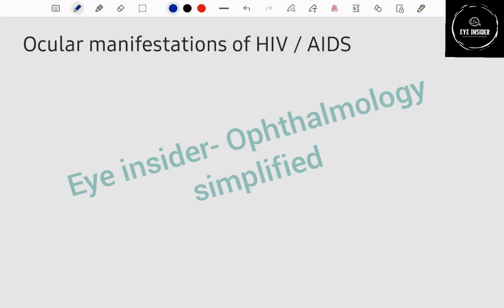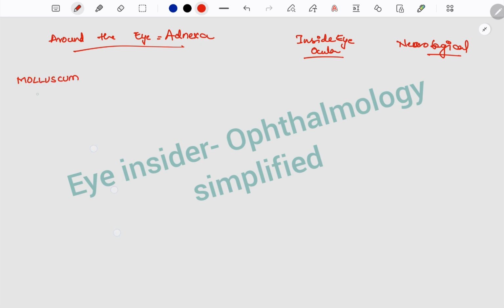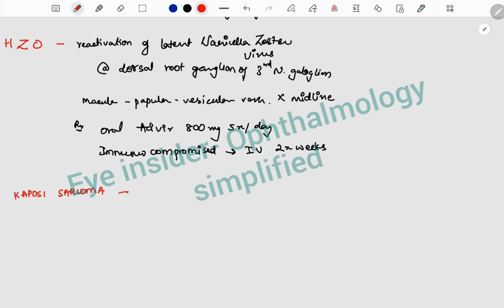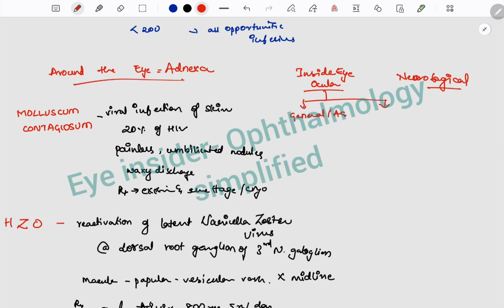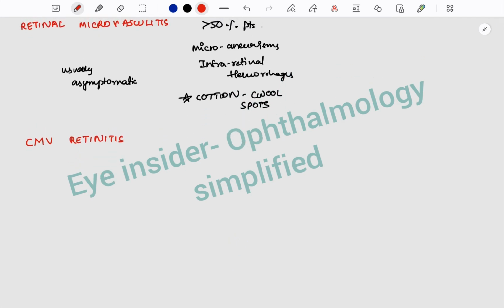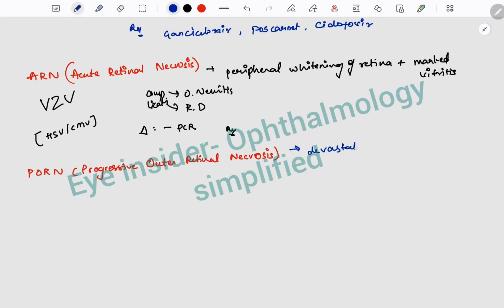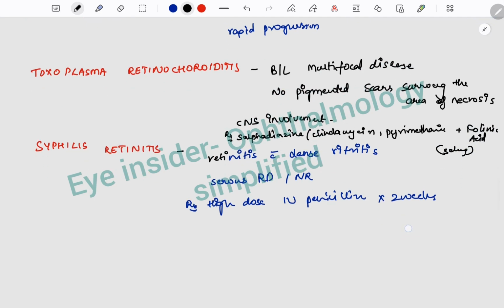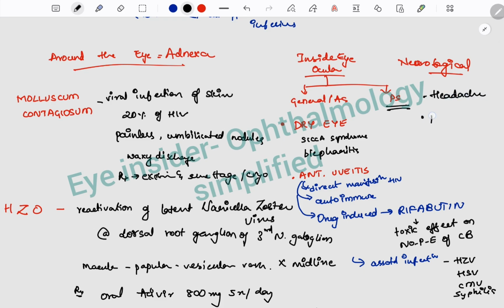Ocular manifestations of HIV/ AIDS... Can you identify the lesions. ..Must watch Exam question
Ocular manifestations of systemic disease. the image shows an elderly male with herpetic lesions over right eye not crossing midline suggesting HZO, left eye shows fleshy mass which is a carcinoma ( kaposi sarcoma) and below it are whitish umbilicated lesions suggesting molluscum contagiosum. here were discussiong ocukar manifestations of hiv aids..